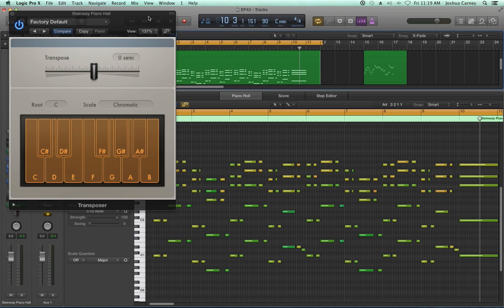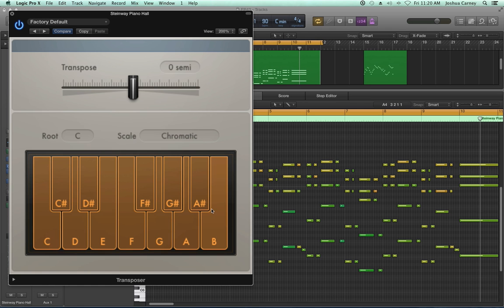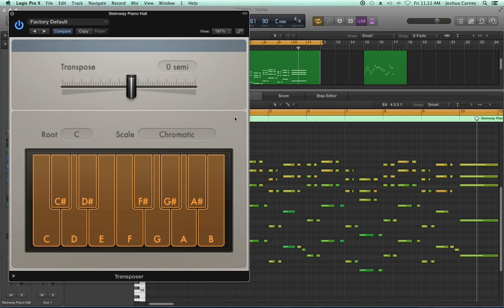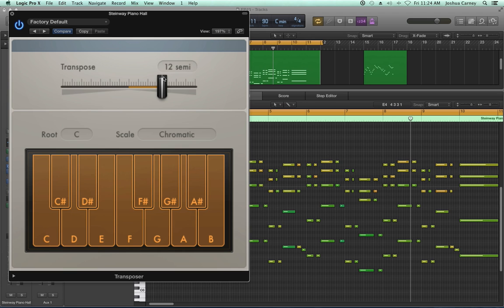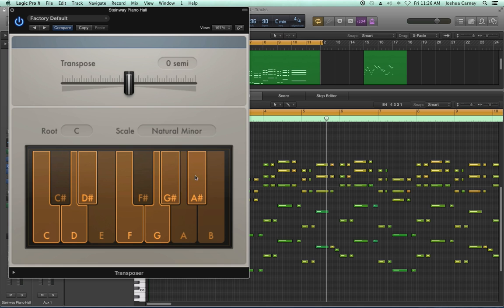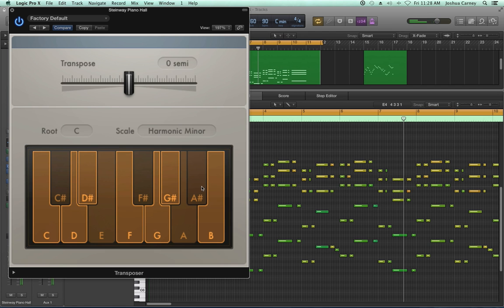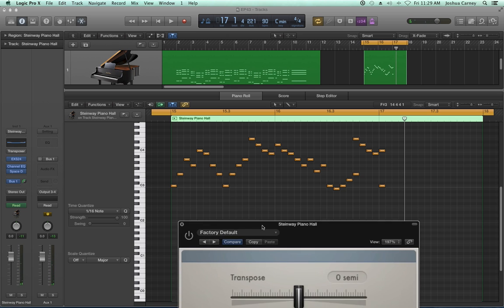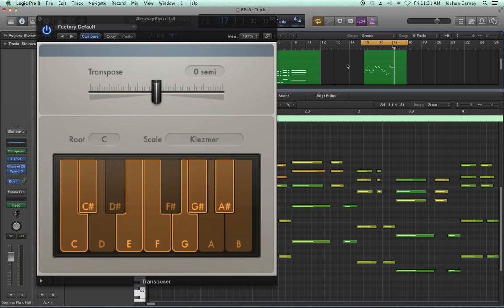Logic Pro X - Video Tutorial 43 - Transposer MIDI FX Plug-in